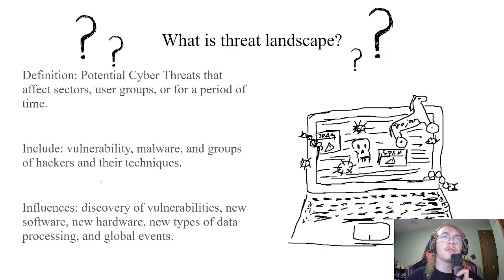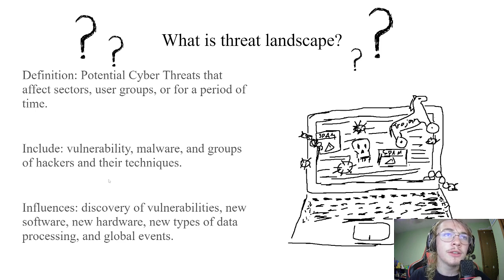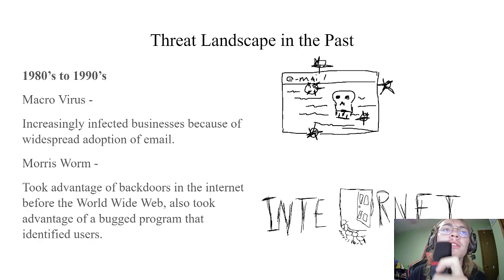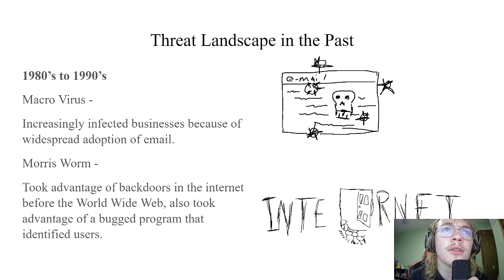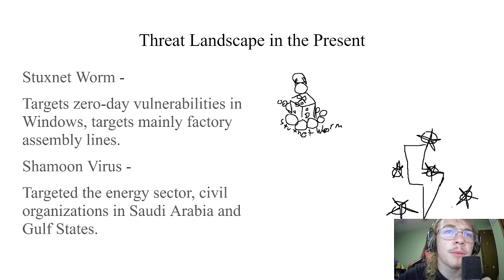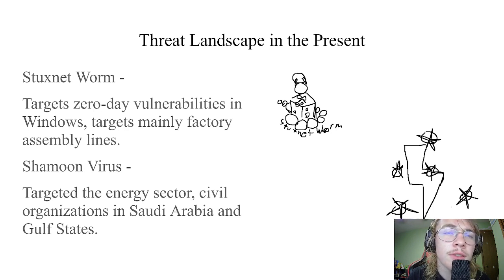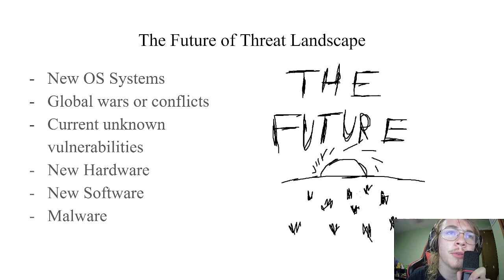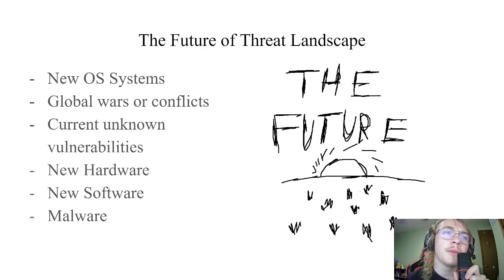Evan Kober - Threat Landscape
Sources:
Admin. (2018, December 3) What is Shamoon Virus | How is Attacks your Windows OS. Comodo Antivirus.

Kaspersky. What is the threat landscape? Kaspersky IT Encyclopedia.

Landesman, M. (2021, March 9). A Brief History of Malware. LifeWire.

Malwarebytes. What is Stuxnet? Malwarebytes.